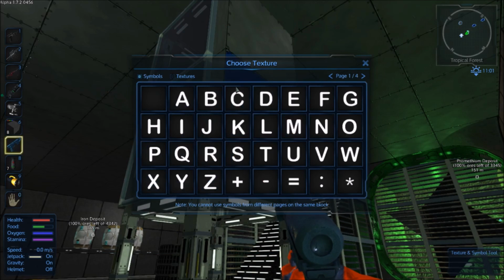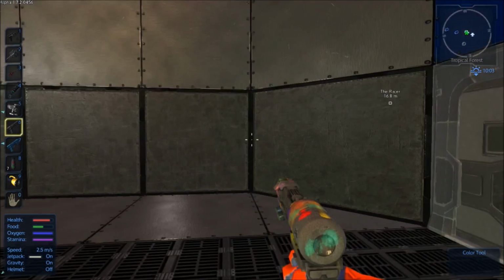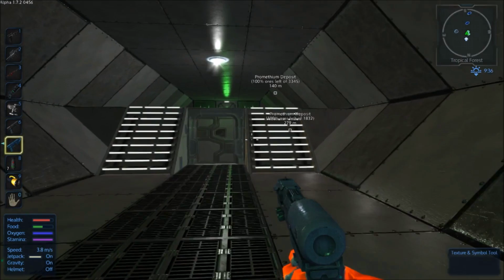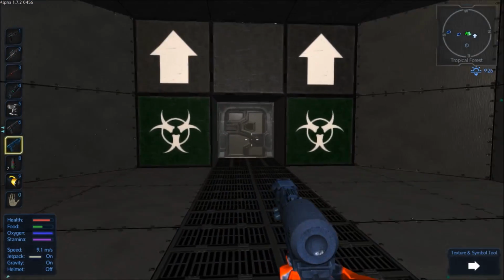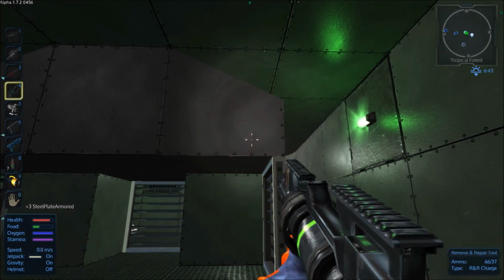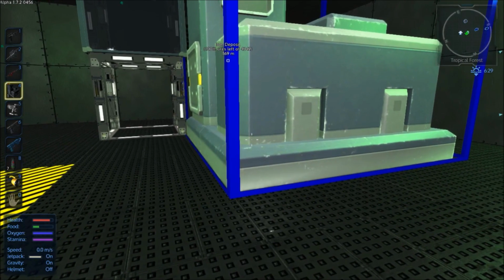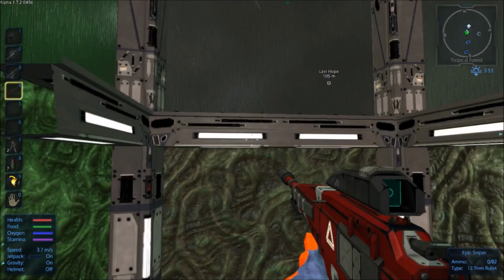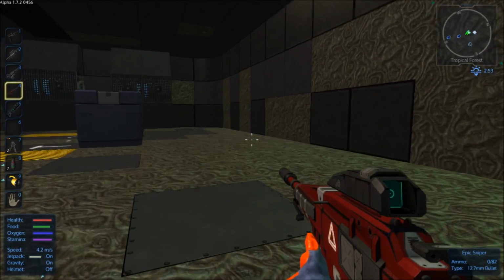Empyrion: Galactic Survival Episode 27 - Finishing the Mine Exploration and Reclamation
KnowItAllDM plays Empyrion: Galactic Survival

KnowItAllDM clears the lower levels of the mine and finishes his underground bunker...